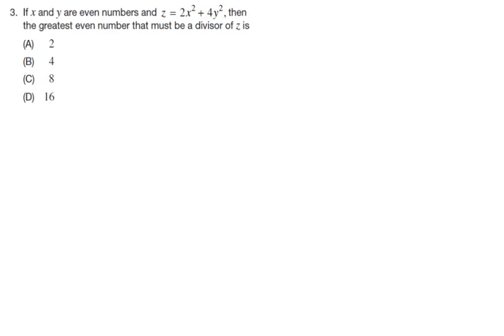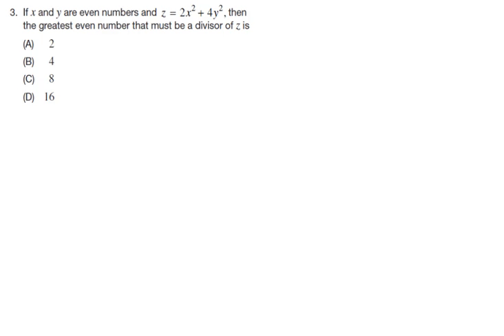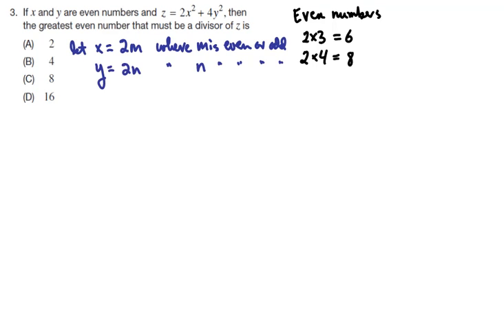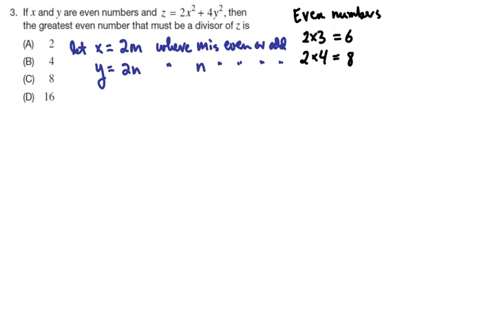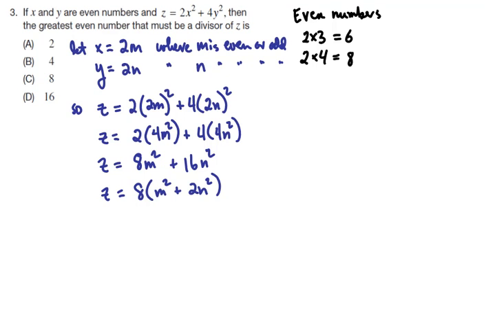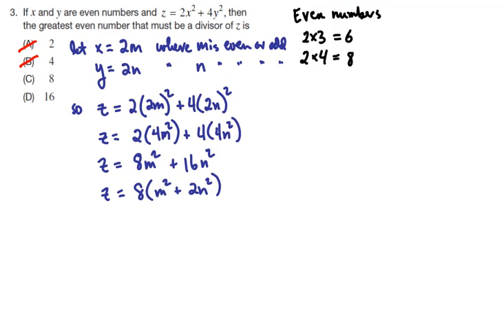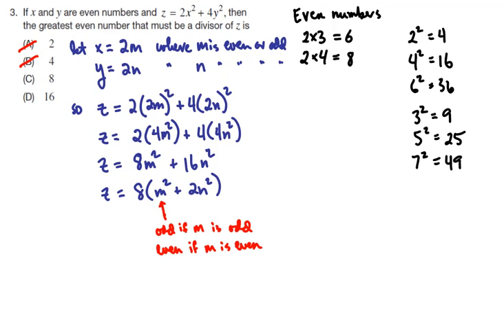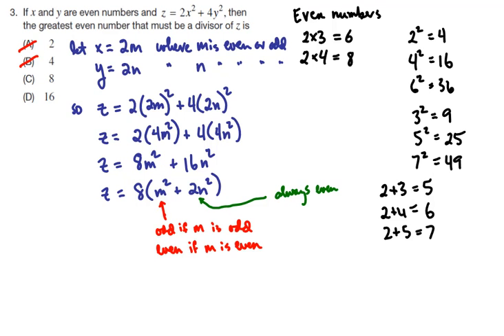PraxisII_0061_TAAG_03